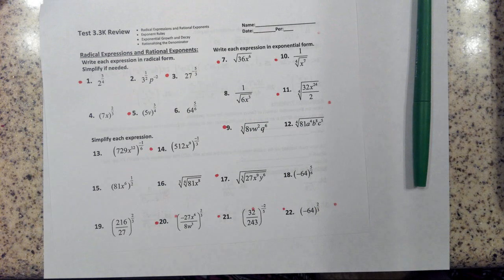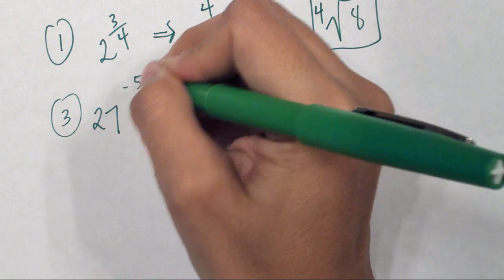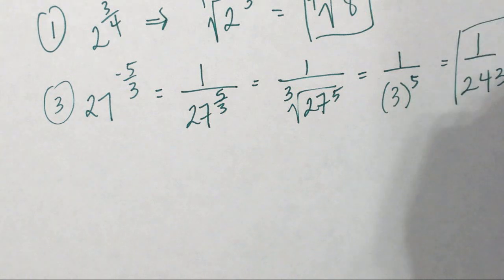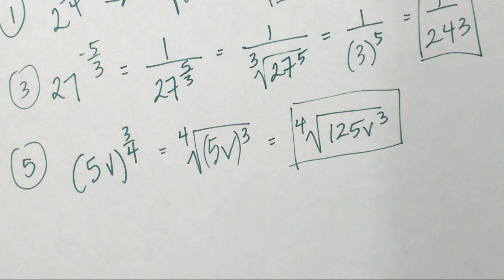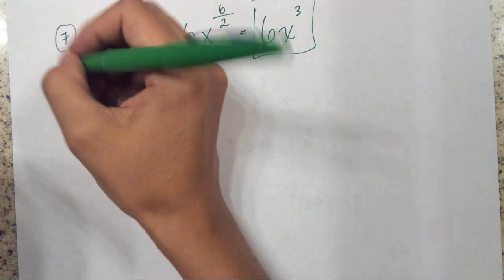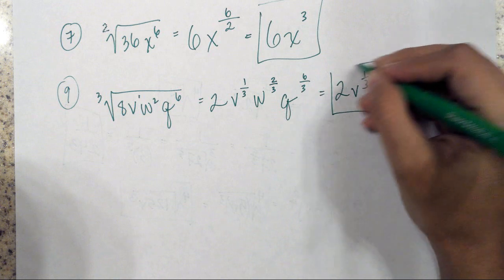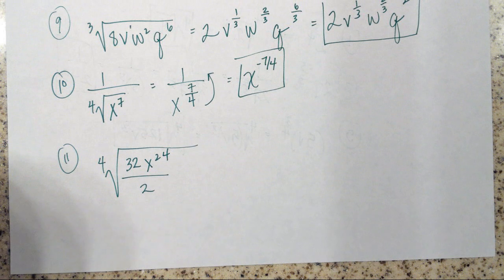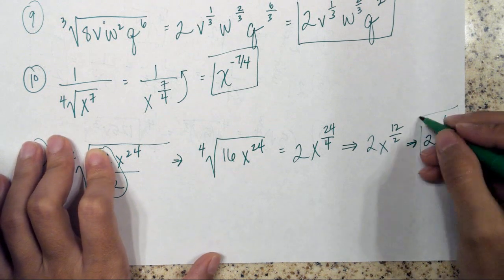Test 3.3 Review Video 1 of 6